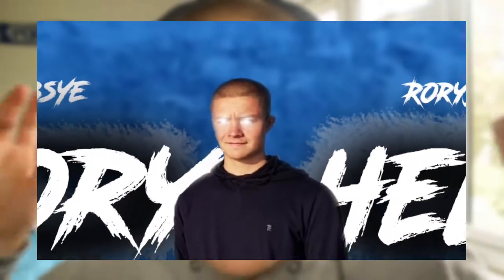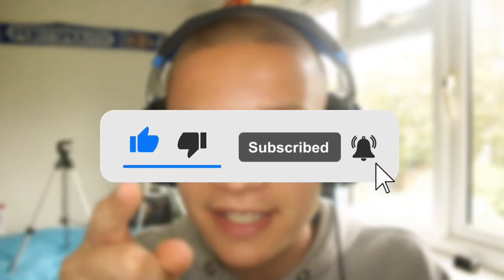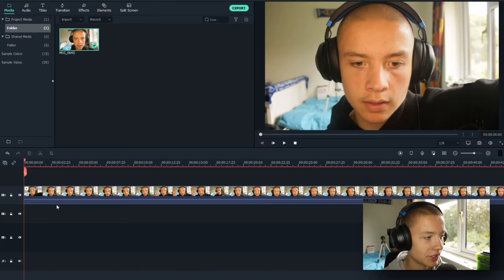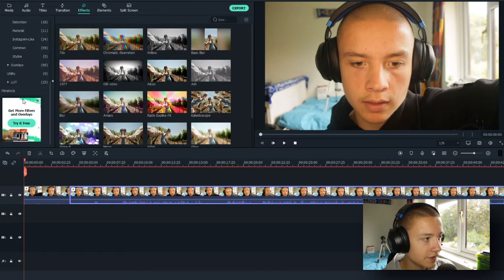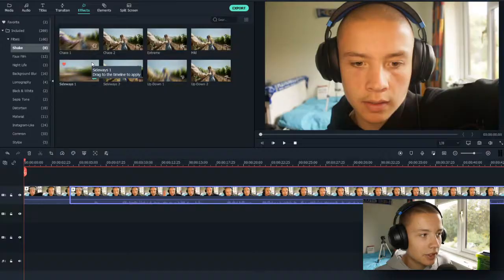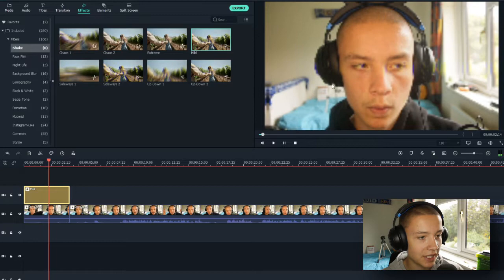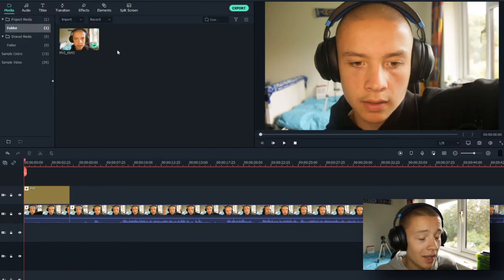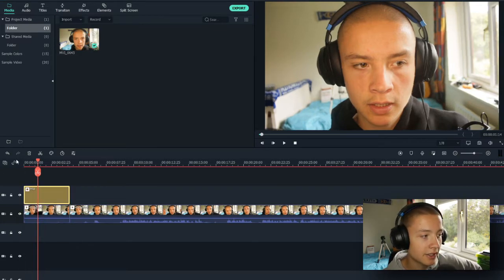Filmora X - How to Add Camera Shake Effect (Quick & Easy)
In this video I show you how to add camera shake in Filmora X. This effect in Filmora X is super effective and can be used to improve your edits dramatically. From comedic effects to editing films to make them more dramatic this effect is super handy.

I use this effect when editing YouTube videos to inetrest the viewer more and also to explode a point I am making in a video. And it has been in a real game changer when editing and I would say is one of the best effects on Filmora X.

4 Cheap pieces of tech gear you might want for your setup!
1st piece of tech
2nd piece of tech
3rd piece of tech
4th piece of tech